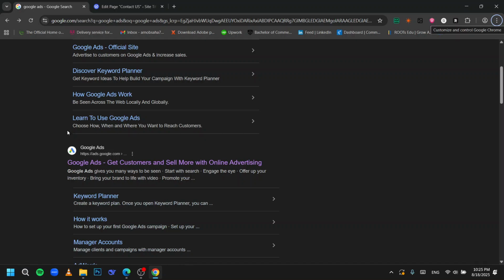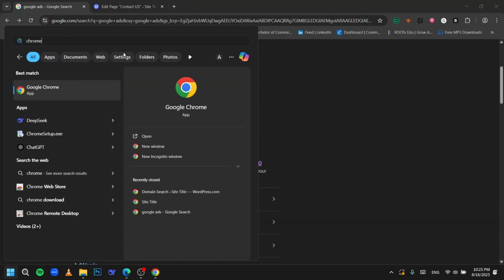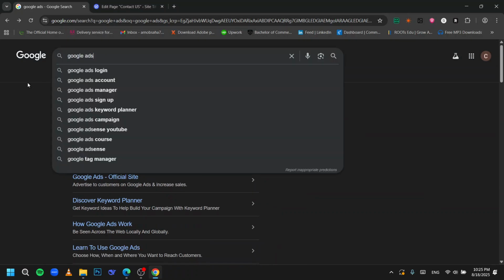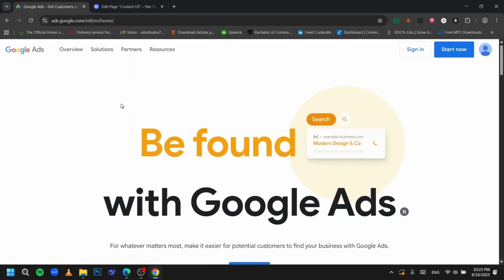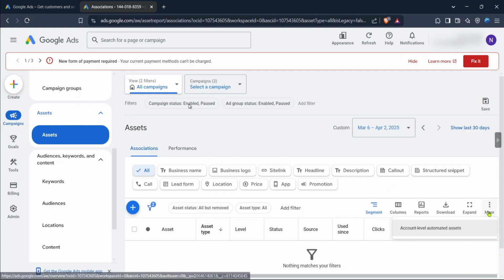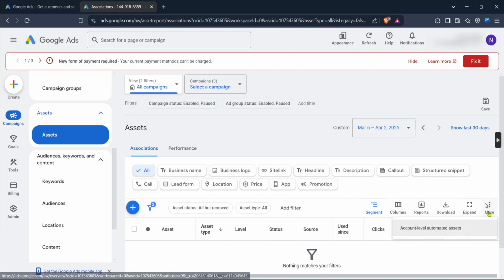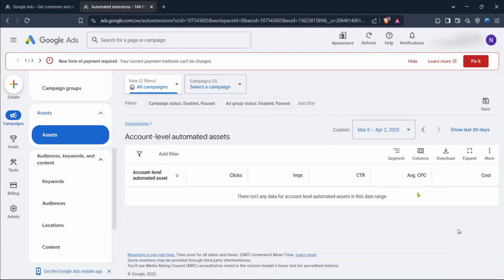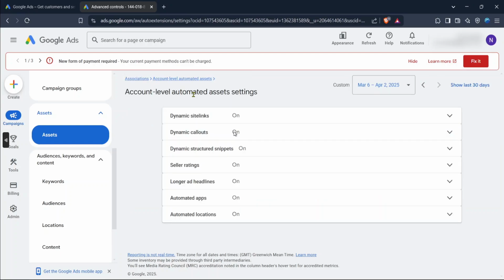How to Disable Automated Assets and Automatically Created Assets Google Ads 2025 (Full Guide)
- How to Disable Automated Assets and Automatically Created Assets   Google Ads
In this video, I will show you how to disable automated assets and automatically created assets in Google Ads to take full control of your ad campaigns. You’ll learn step-by-step how to manage responsive ads, stop Google from automatically generating headlines and descriptions, and optimize your ad performance manually. If you want to improve your ad targeting and maintain full control over your creative content in Google Ads, this guide is perfect for you.